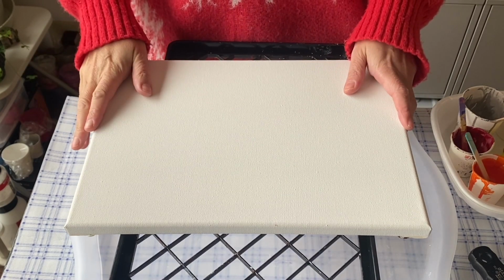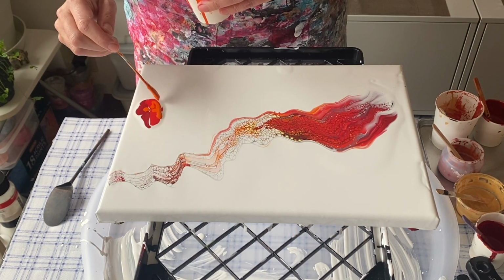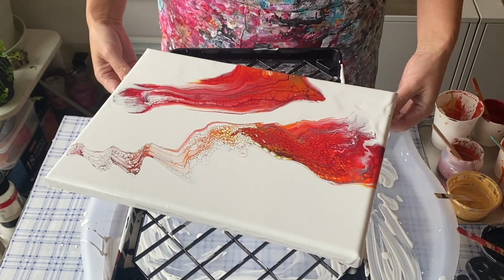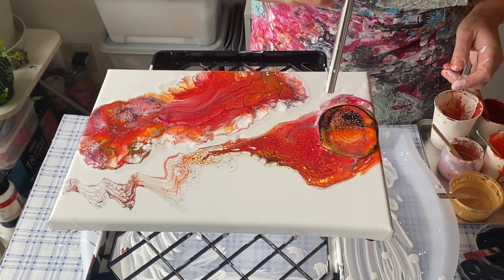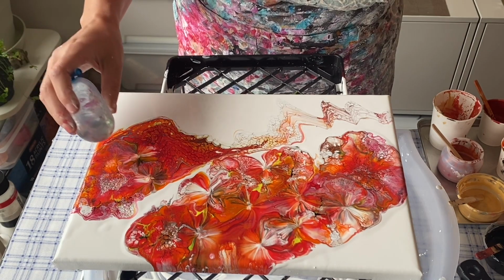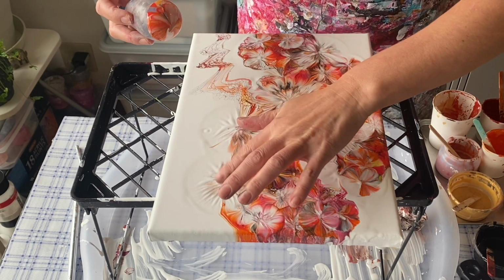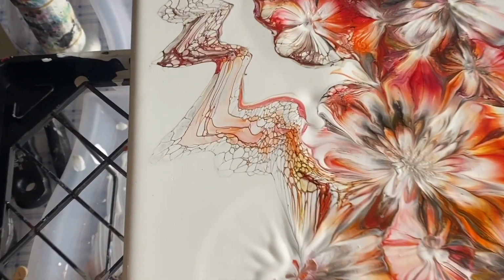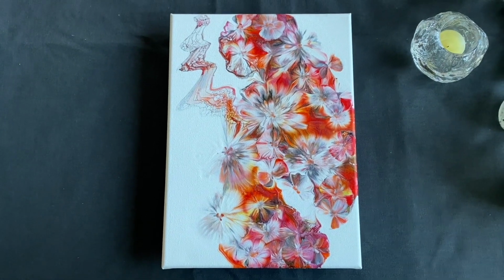Beautiful FLOWER GIRL - Swipe & Balloon Smash Techniques - Fluid Art - Acrylic Painting (#19)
Tried swipe & bloom techniques using Australian Floetrol + Amsterdam Oxide Black cell activator. Got some good lacing despite the cell activator not being 100% happy with either the paint brand or pouring medium (clear PVA glue). Definitely trying this again!😊🎶
Added balloon smashes which resulted in a beautiful flowery female form🌸🌸🌸

**Paints:*
Shuttle Art Paints - Black, Titanium White, Crimson Red, Red, Orange, Lemon Yellow
Amsterdam - Light Gold, Bronze

Base Paint: Monte Mart Titanium White (100g) + Amsterdam Titanium White (50g) mix

**Cell Activator:*
1 part Amsterdam Oxide Black to 3 parts Australian Floetrol

**Pouring Medium:*
60% Clear PVA Glue, 30% Water & 10% US Floetrol
- Ratio: 2 parts paint to 3 parts pouring medium

**Time Stamps*
00:00 Intro
01:02 Laying down the colours
01:25 Swipe technique
05:55 Bloom technique
07:15 Water balloon smashes
10:29 Larger balloon smashes
12:14 Fixing middle of flowers
12:28 Wet result
13:17 Dry result

Michelle Nagisa